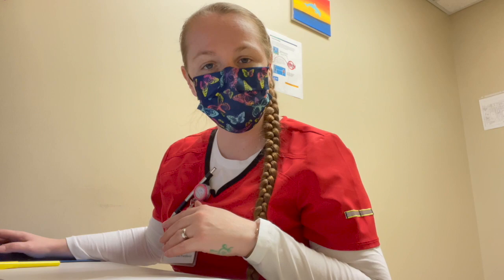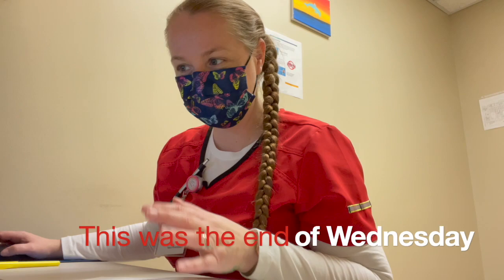LIVE UNFILTERED FAMILY Nurse Practitioner Day In The Life footage! (A FULL WEEK) FIRST NP JOB!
do YOU want to know what being a Nurse Practitioner looks like? Are you in NP school? If you want to see the TRUTH then this is for you! Come to work with me as a New Grad Nurse practitioner and see what it is really like working as a brand new FNP!

(When you join with this link you will also snag a copy of a great Algorithm to help differentiate Leukoplakia from other white oral lesions!)

👩‍⚕️Join me in my PRIVATE FB group where I am building a community of amazing NPs and Future NPs and my goal is to help you become the BEST NP that you can BE! CLICK and Join Me Today!

👩‍⚕️Struggling to Find a Preceptor for your program? Watch this for some tips to find one today!

Maria Leik Book FNP Review
Amelia Hollier Review Book me in my PRIVATE FB group where I am building a community of amazing NPs and Future NPs and my goal is to help you become the BEST NP that you can BE! CLICK and Join Me Today!